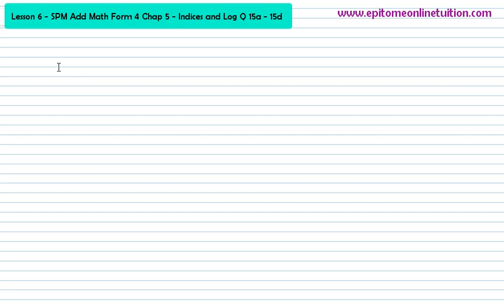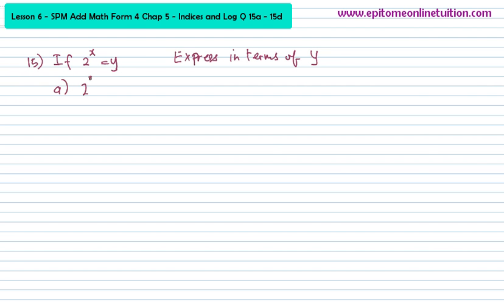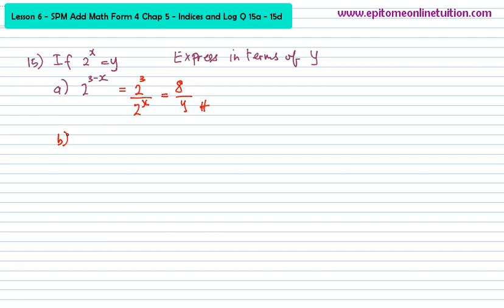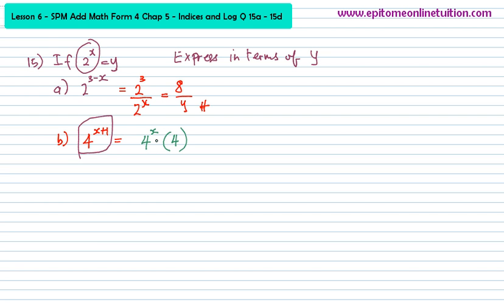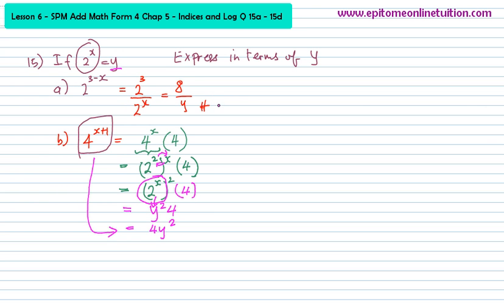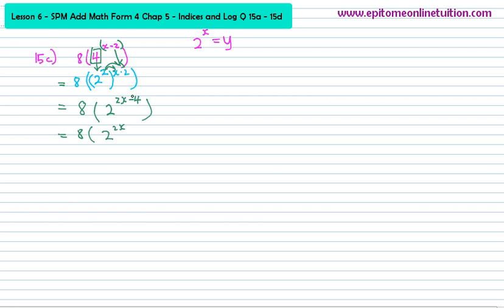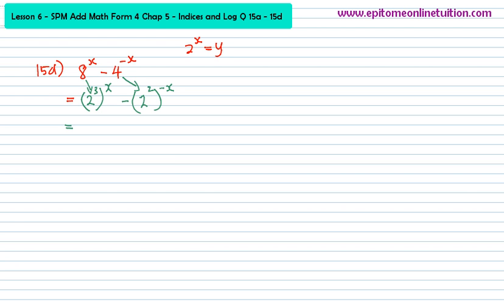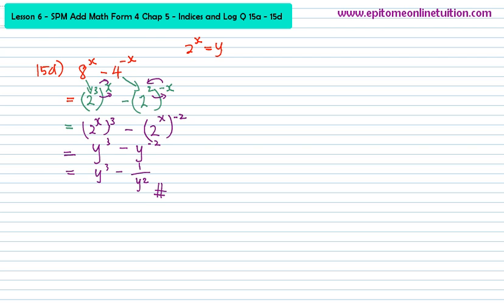F4 AM Ch 5 Video 6 Q 15a-d.mp4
SPM Add Math Form 4 Chapter 5 Indices and Logarithm - How to answer Indices question.